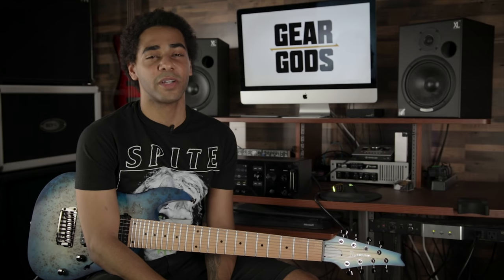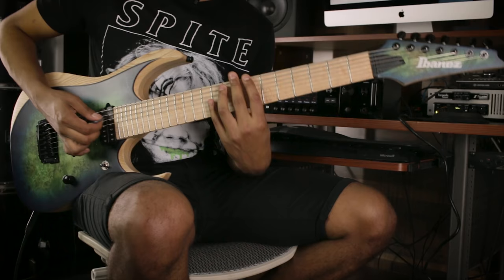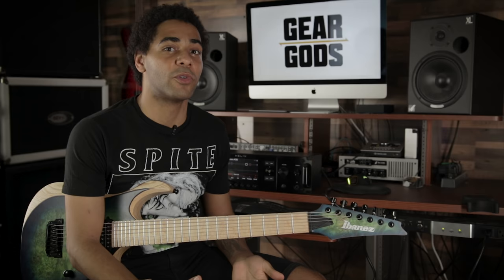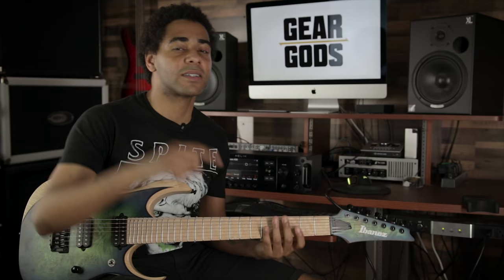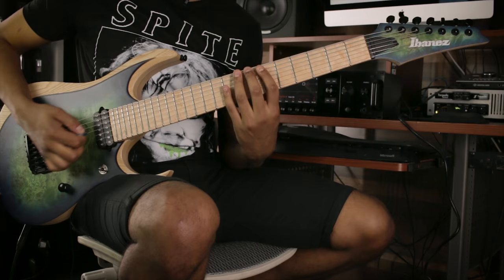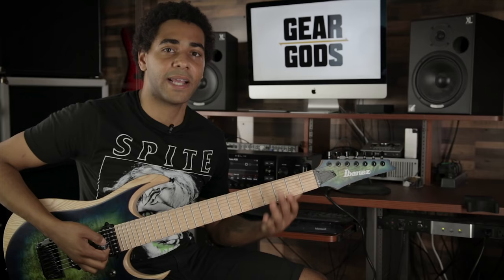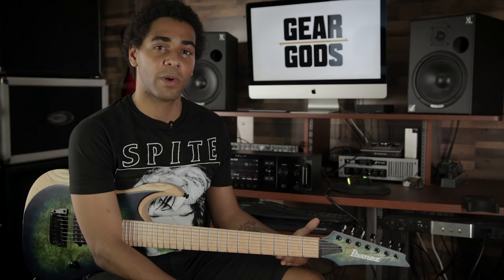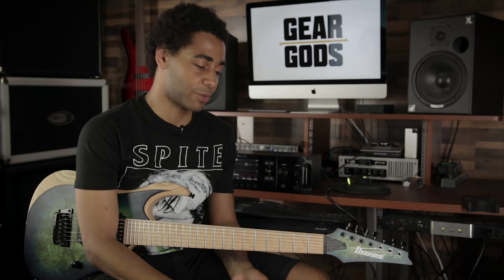Making Riffs Out of Chords With Olly Steele of MONUMENTS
► Learn all the scales on the guitar in 60 minutes:
We sat down with Monuments guitarist Olly Steele and talked about how to create riffs from chord progressions!